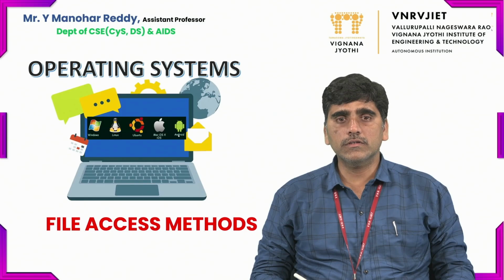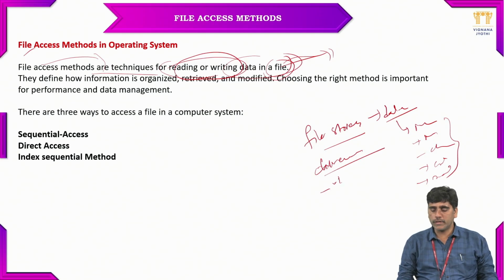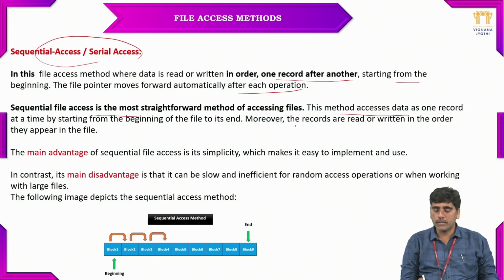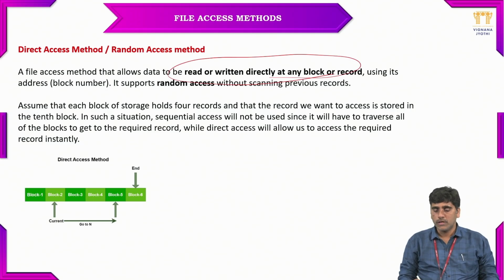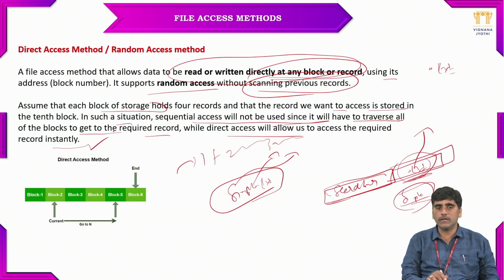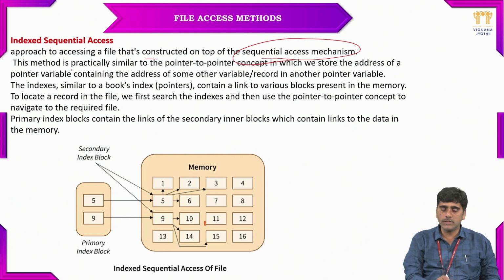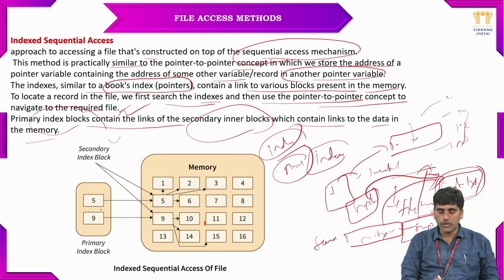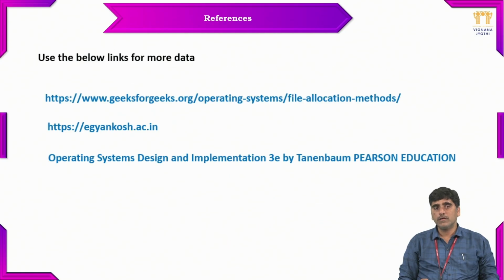File Access Methods by Mr. Y Manohar Reddy